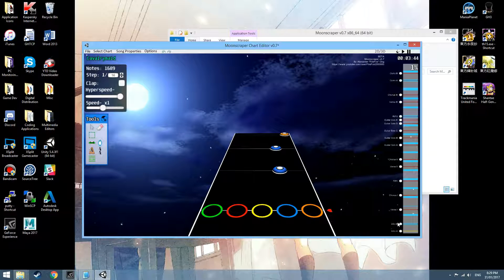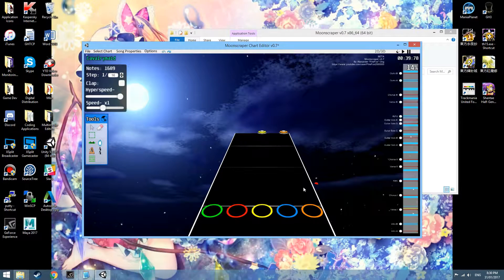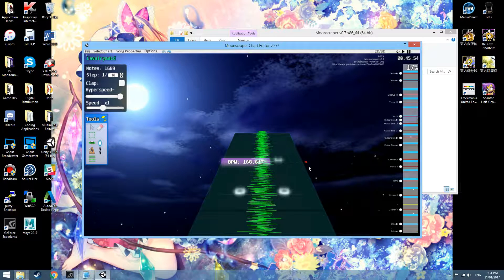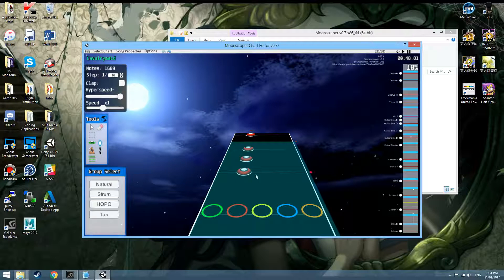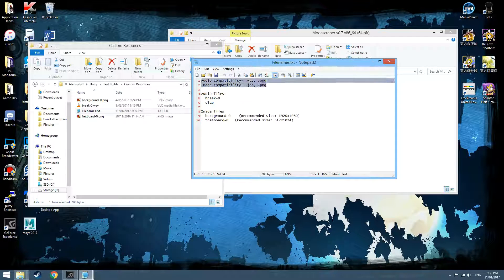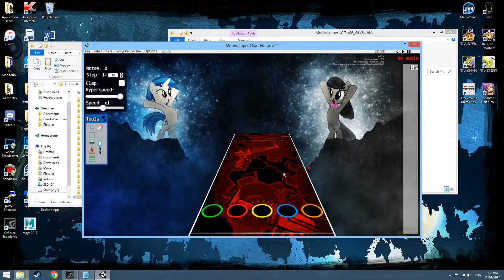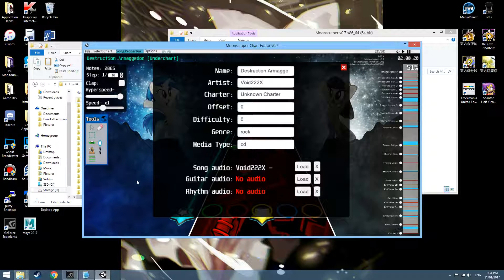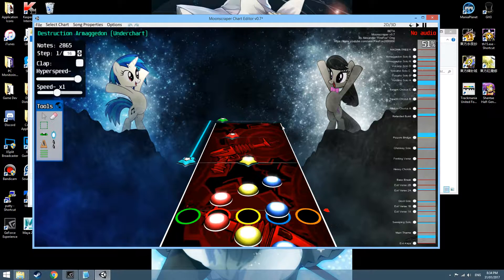Moonscraper v0.7.01-【GH3+ Chart Editor】(Beta)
Featuring undo/redo, speed controls, custom skins +more!

v0.7.01 update-
Fixed crash when window unfocuses when playing.

Changelog-
NEW FEATURES
-Added undo/redo feature to all main aspects of charting
-Added chart speed controls with automatic pitch-correction
-Added waveform visualizer to the global view
-Can now hold "shift" or "alt" when in the group select tool to add or remove from the current selection respectively
-Implemented custom resources for custom backgrounds, miss sounds etc
-Added fretboards (when using custom fretboards, otherwise it's just black)
-Added starpower indicators to the timeline (limited to 100 instances)
-Added shortcut on the "g" key to switch between view modes
-Can now click outside of menus to exit them
-Added double-click highlighting to all input fields
-Added a "Reset Aspect Ratio" option to the options drop-down to snap the window back to 16:9
-Added basic arrow key chart navigation
-Added buttons to clear an audio file from the music/guitar/rhythm slots

CHANGES
-Dropdown menus now act more like traditional dropdown menus when hovering over and another dropdown is already selected
-Added guard to prevent note tool from placing notes when coming out of the delete mode
-Load time optimisation (eg. 8 Pillars of Mercy load time reduced by ~50%, most of the loading is now taken up by the audio file itself)
-Reduced section indicators from being infinite to 100 instances
-Background now scales to window size
-Increased minimum hyperspeed setting from a minimum of 1 to a minimum of 5
-When in global view mode, bpm lines drawn at 1/1 will be slightly extended
-When exiting from gameplay mode, timeline position will reset back to the point gameplay mode was enabled from

FIXES
-Fixed gameplay cutting off the first note
-Fixed objects were sometimes getting placed when going into menus such as the settings or calibration menu
-Fixed mousescroll not working until dropdown was completely selected
-Fixed mousescroll not working when mouse was over any UI, not just dropdowns
-Fixed rounding error in snapping calculations when using custom step settings

KNOWN ISSUES
-Note highlight removes open note glow effect